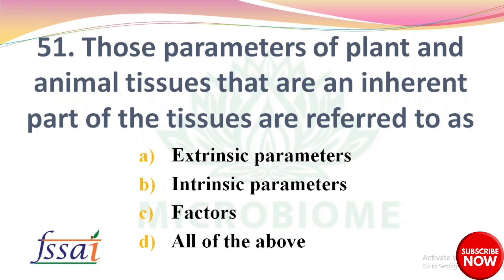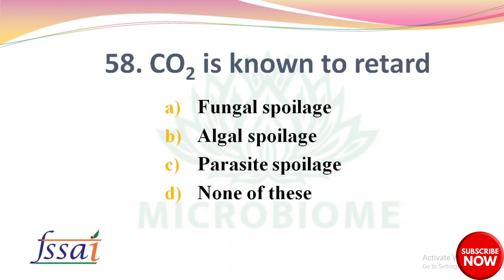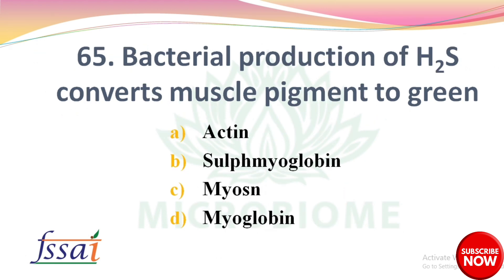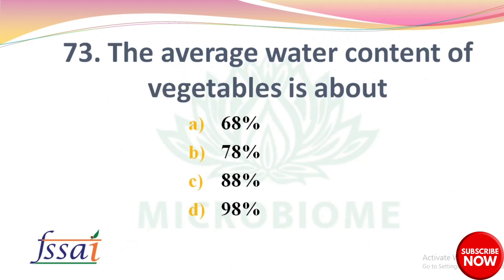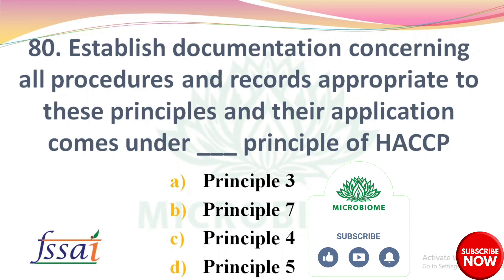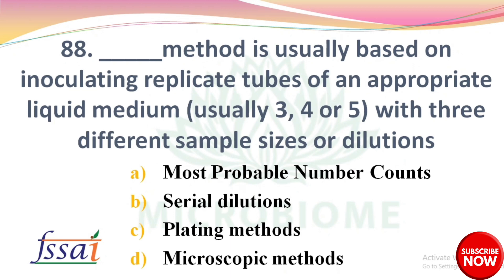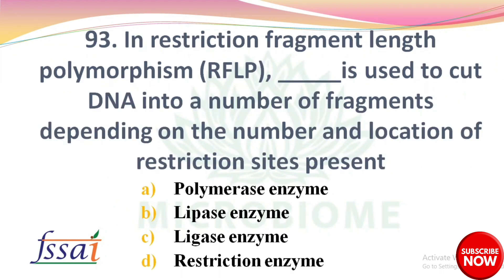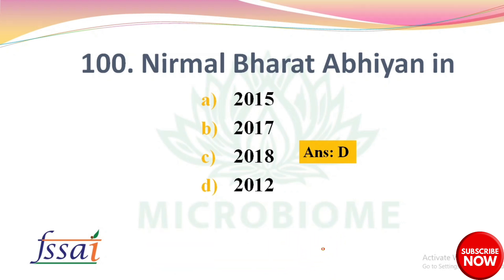UNIT 6 | FOOD MICROBIOLOGY & FOOD HYGIENE | JUNIOR FOOD ANALYST/FA By FSSAI,TN MRB CFSO/FSO | PART 2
TN MRB Junior Analyst exam date will be announced soon. We are doing a series covering TOP 100 MCQs from each Unit in the syllabus. These videos are useful for aspirants preparing for any FOOD ANALYST / JUNIOR FOOD ANALYST exam by FSSAI, TN MRB, FOOD SAFETY OFFICER Exam by FSSAI, RPSC FSO, HPSC, APPSC FSO, KPSC, west bengal FSO, TN MRB, KPSC  and other State PSCs.

In this video we have discussed about TOP 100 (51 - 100) Expected MCQs of Unit 6.  Food Microbiology & Food Hygiene
I. Introduction to Food microbiology: Classification and nomenclature of microorganisms. Morphology and Structure of Microorganisms in Foods (Yeasts and Molds, Bacterial Cells Viruses). Important genera of Mold, yeast, bacteria (gram- negative aerobes and facultative anaerobes, gram-positive cocci, endospore-forming rods, non-sporulating), bacterial groups (lactic acid, acetic acid, butyric acid etc), thermophilic, proteolytic, saccharomyticetc, coliforms, faecal coliforms, enteric pathogens. Emerging microbes.
II. Sources of microorganisms in food chain (raw materials, water, air, equipment etc) and
microbiological quality of foods
III. Microbial Growth Characteristics: Reproduction and growth (fission, generation time optimum
growth, growth curve etc). Microbial growth in foods: Intrinsic (pH, Moisture Content,
Oxidation-Reduction Potential, Nutrient Content, Antimicrobial Constituents) and Extrinsic Parameters (Temperature of Storage, Relative Humidity of Environment, Presence and
Concentration of Gases in the Environment).
IV. Thermal Destruction of Microorganisms, Thermal Death Time, D Value, 2Value, F Value,
Thermal Death Time Curve, 12 D Concept.
V. Microbial food spoilage and Food borne diseases, food pathogens Aeromonashydrophila,
Bacillus cereus and other Bacillus Species, Brucella, Campylobacter, Clostridiun botulinum,
Clostridium perfringens, Enterobactersakazaki, Escherichia coli, Listeria monocytogenes,
Salmonella, Shigella, Staphylococcus aureus, Vibrio, Yersinia enterocolitica, Fungi, virus etc
VI. Methods for the Microbiological Examination of Foods: Sampling Two-class and three-class sampling plan. Pure culture isolation: Strcaking, serial dilution and plating methods; cultivation, maintenance and preservation/stocking of pure cultures; cultivation of anaerobic bacteria, and accessing non-culturable bacteria. Indicator Organisms: Direct Examination, Enumeration Methods, Plate Counts, Most Probable Number Counts, biochemical test, Rapid Methods for Detection of Specific Organisms and Toxins, Immunological Methods, DNA/RNA Methodology VII. HACCP and Food Safety Management Systems: ISO 22000: Importance of implementing a HACCP system and how it can be applied to various products. Prerequisite Programs, HACCP Principles, Some Limitations of HACCP Food Safety Objective (FSO). Food Safety Audits: management review, audit certification and its importance. Good Manufacturing Practices (GMP) Good Hygienic Practices (GHP), Food Safety Plan, Food Safety Management Risk Analysis. Traceability, food product recall. Sanitation